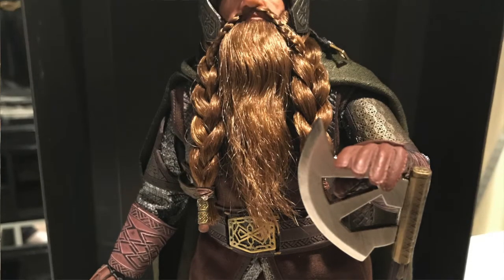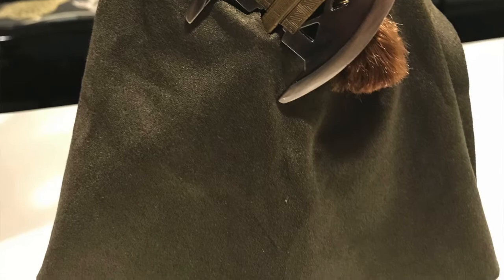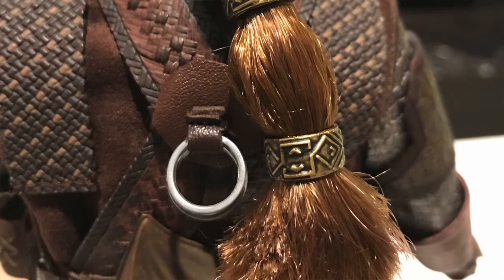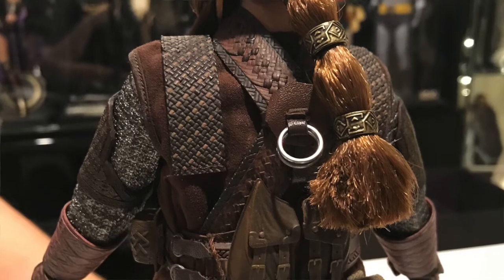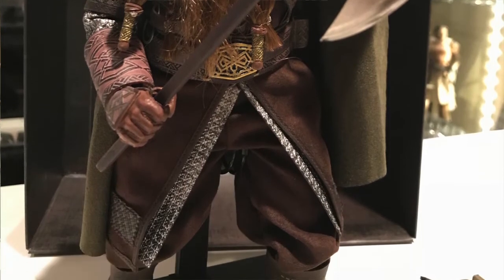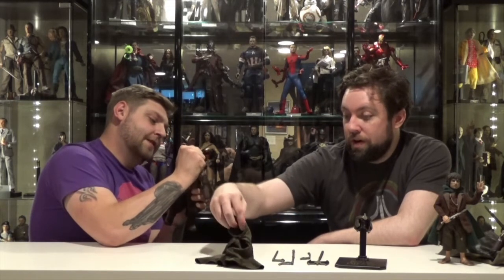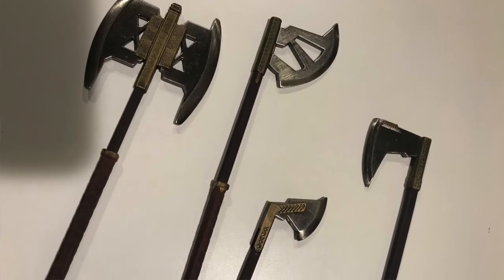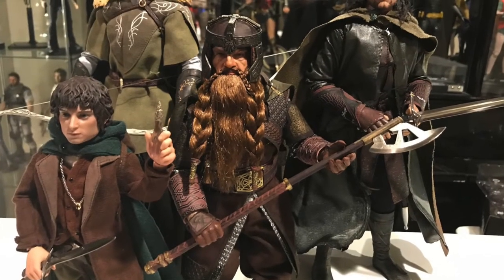Double Down Toy Review: Lord of the Rings Gimli by Asmus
Hey everybody, this week we take a look at Gimli from Lord of the Rings. The final member of the fellowship to join the ranks from Asmus toys. Check it out with us.

- Also check this out, tons of awesome music!